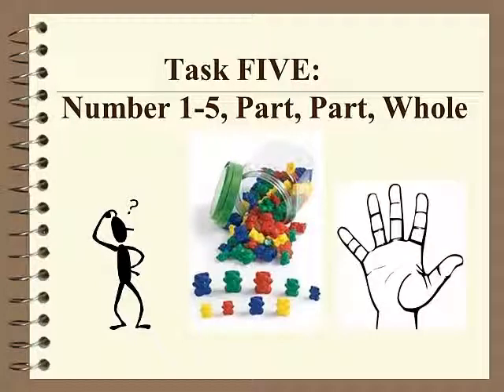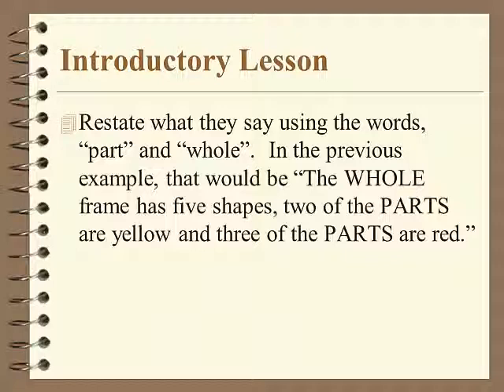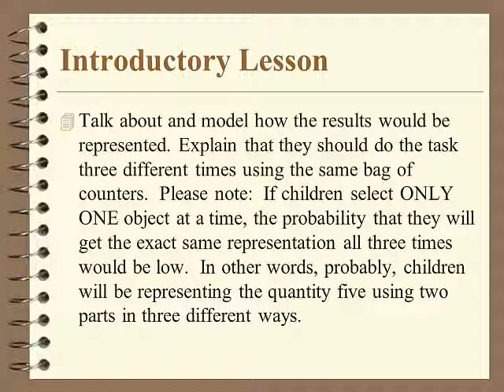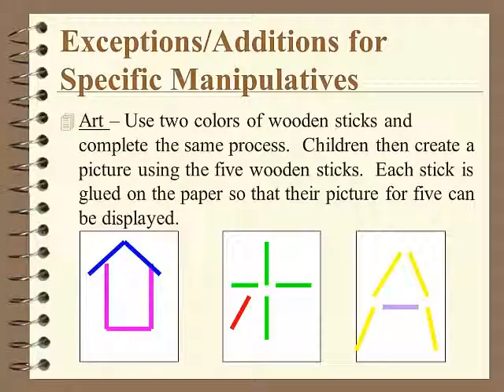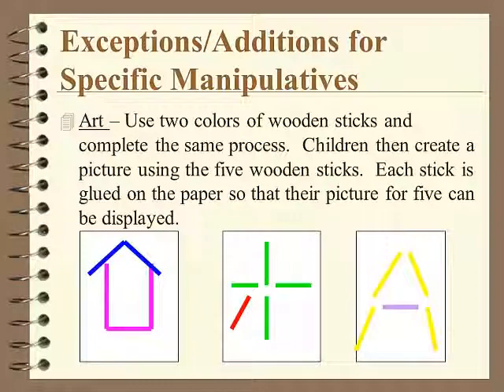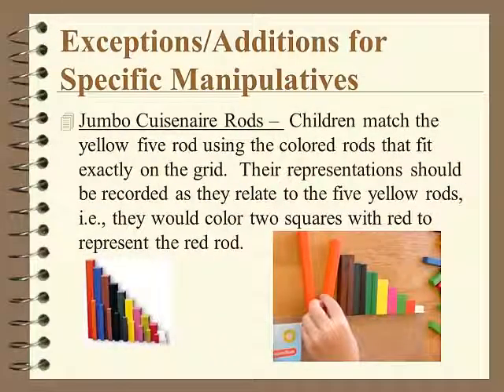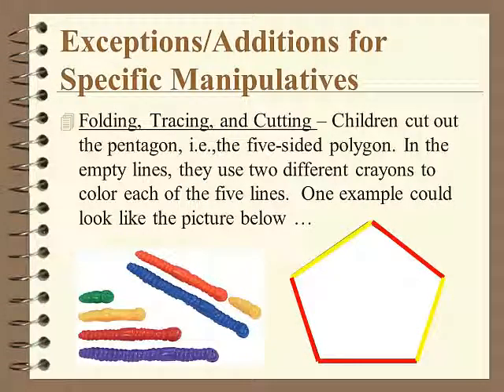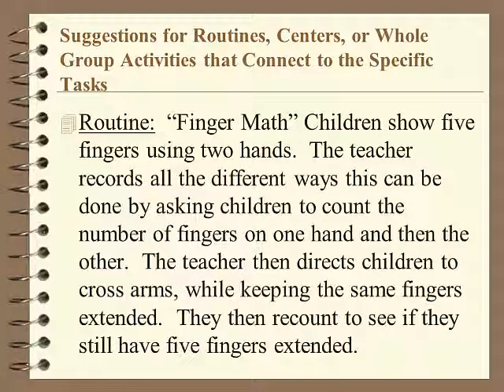Math_Task_5_Part of 5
This video is part of Nita Copley's Collection. This video is showing the number five and How decompose the number 5 in two parts.